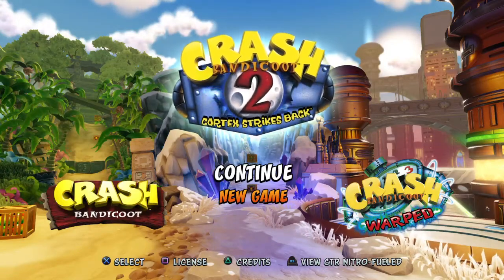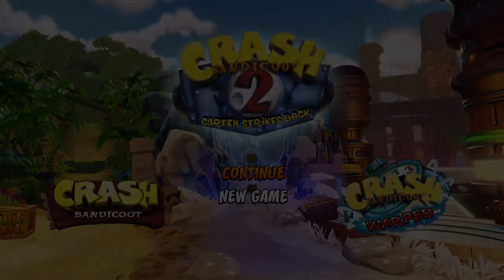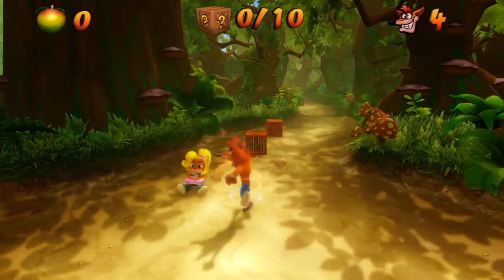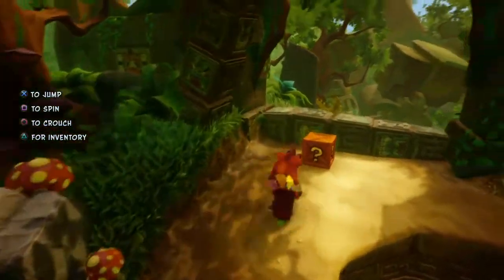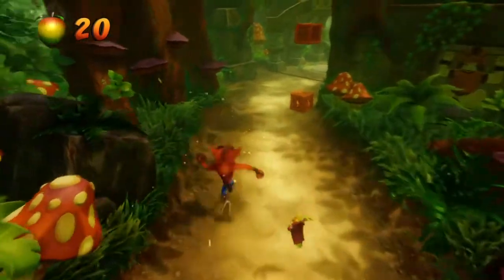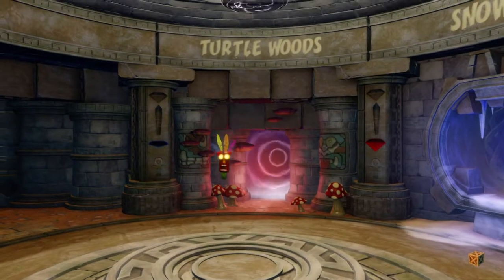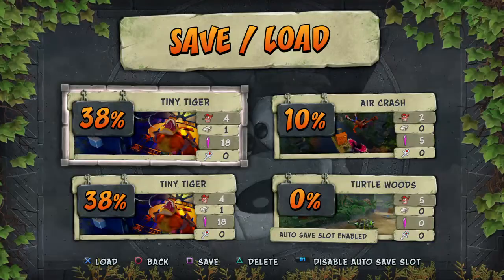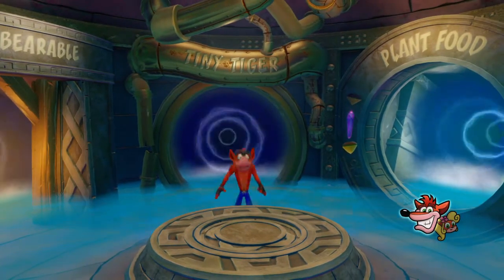How to have your level back if you tap "New Game" Crash Bandicoot N. Sane Trilogy